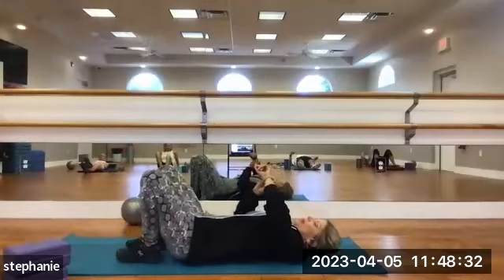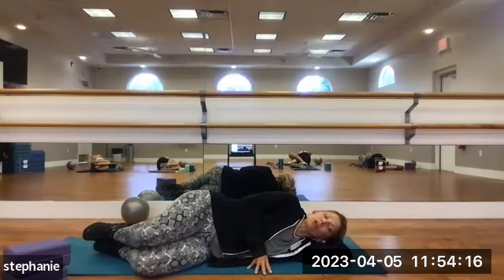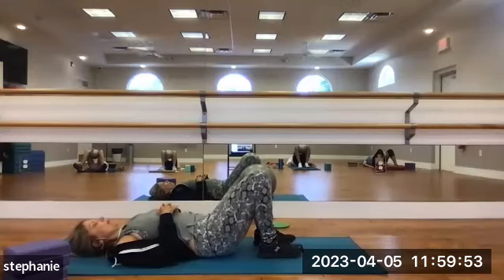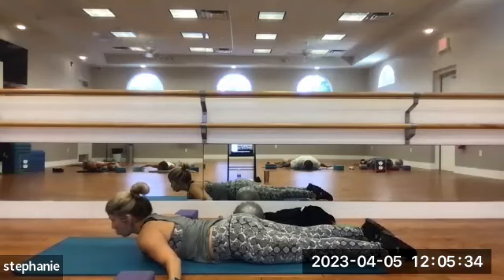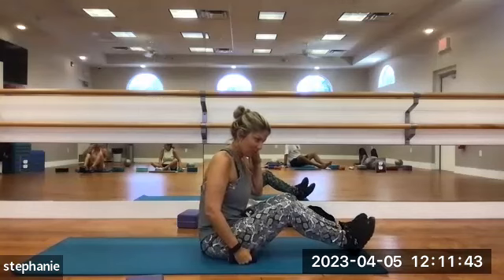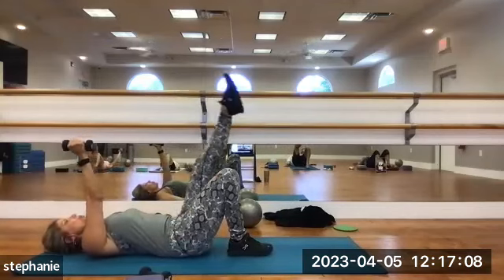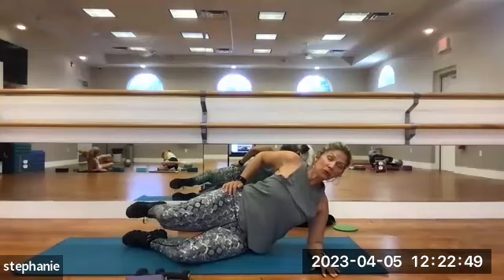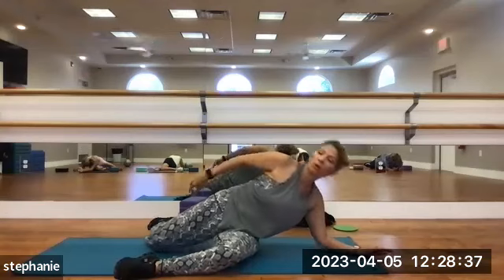Beginner total body fitness April 5